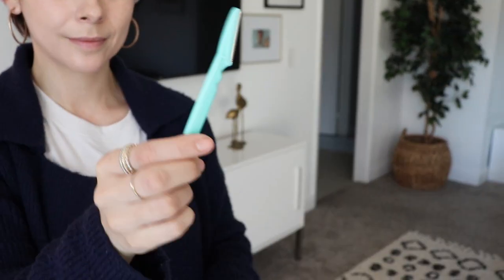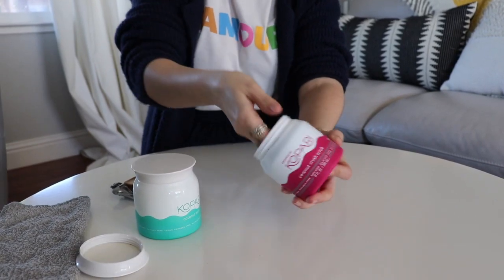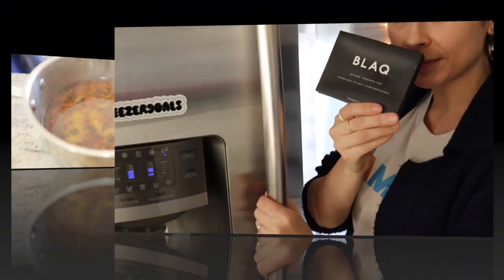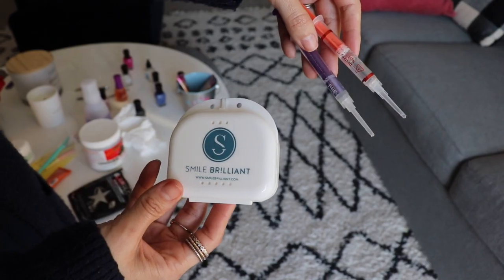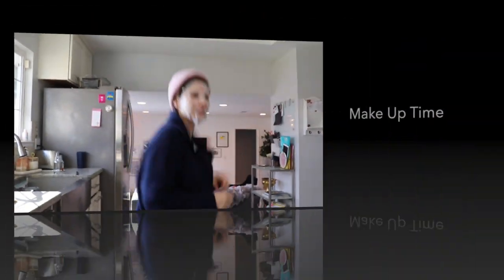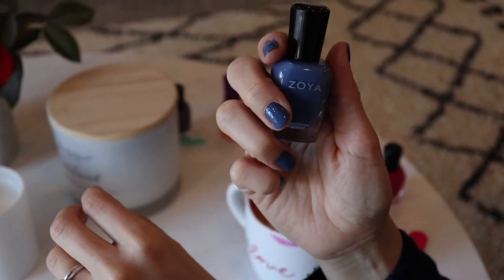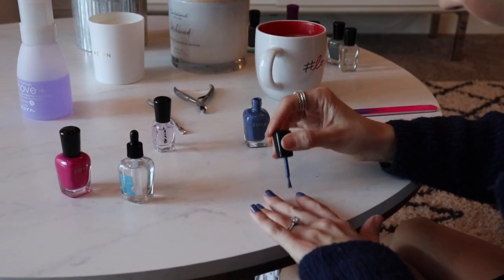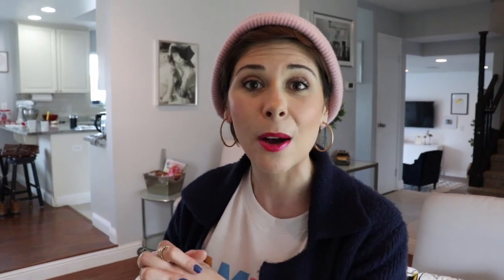HOT DATE NIGHT "GET READY WITH ME" | MY VALENTINE'S DAY BEAUTY ROUTINE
Shot beautifully by: Vanessa Harris!
FTC: All products used in this video were gifted to us from the brands! We love you!
Outfit deets:  Libier.com

Do you have a hot date coming up? With ValentinesDay around the corner, I wanted to serve you by giving you my best tips in getting ready for a hot night out!! Check out my date night beauty prep and all the steps I do to get glam for my hot date. I will cover everything from skincare to makeup, and of course, you gotta do your NAILS!

Enjoy my video as I take you along the steps I take to get dolled up for a hot date! As Valentines’s Day is nearing, you won’t want to miss out on my key beauty tricks as well as go to date night makeup products!

MAKEUP PRODUCTS
MAC Prep and prime
Too Faced Bronzer
Telescopic Mascara
Laneige Lip Mask
Shiseido Eyelash Curler
Philosophy Anti-wrinkle primer
L’OREAL Lumi Highlighter Palette
L’OREAL Lumi Glotion
L’OREAL foundation stick
Lancome Matte Lipstick

Smashbox Gloss
NudeStix (Nudity)
Ecotools Blender

SPA PRODUCTS
Kopari Coconut crush scrub
Tinkle Eyebrow Razor
Zoya Nail Polish
Peter Thomas Roth (Pumpkin Enzyme Mask)